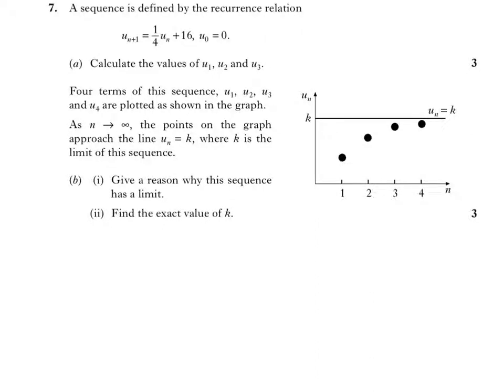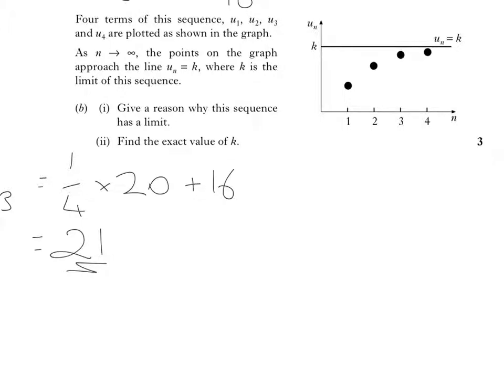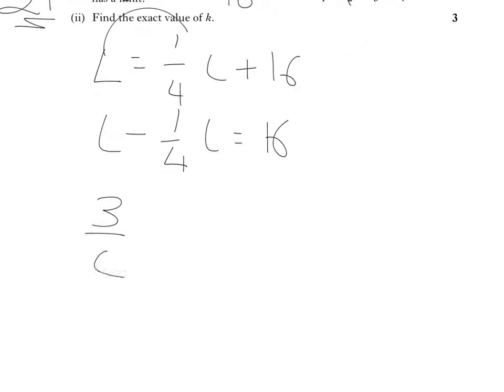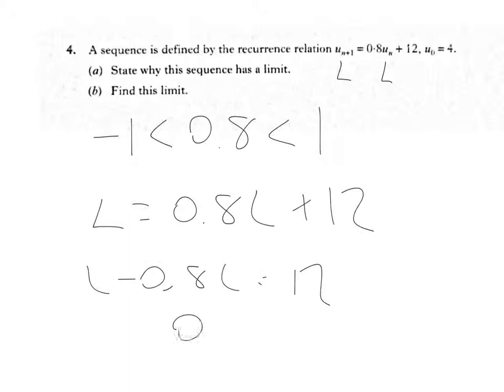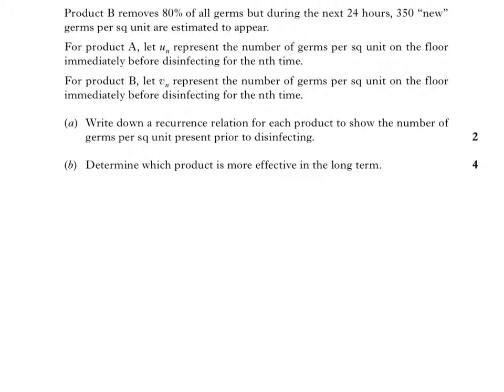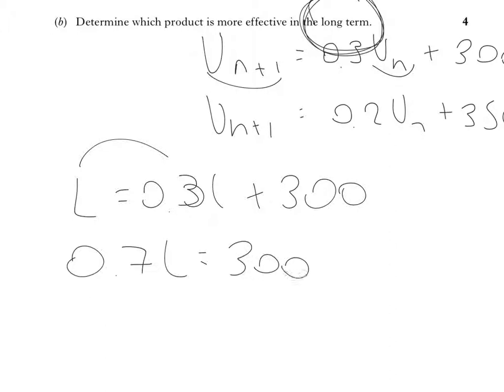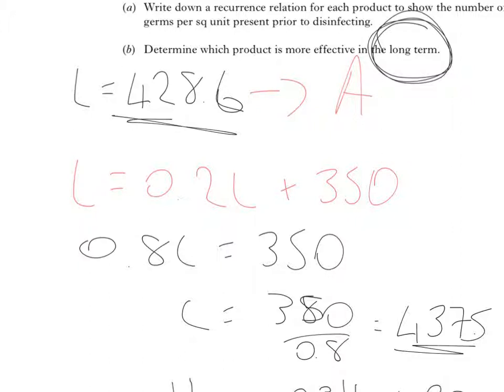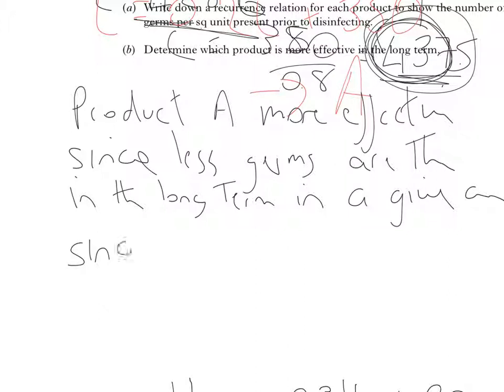h section 17